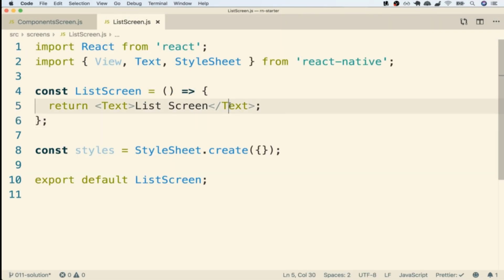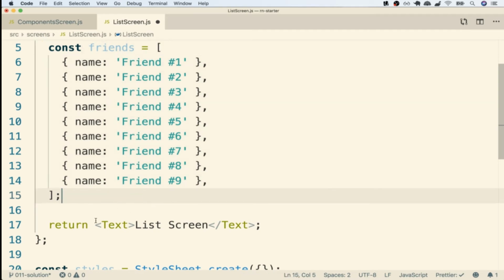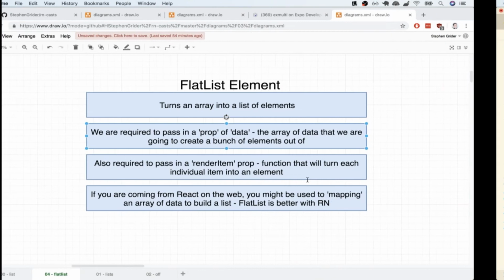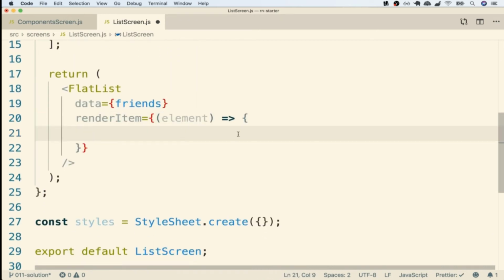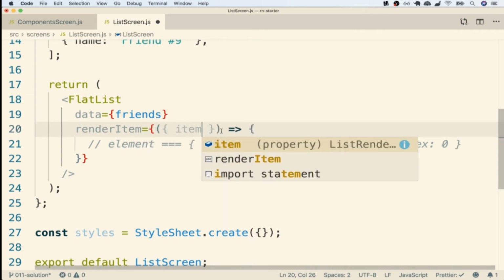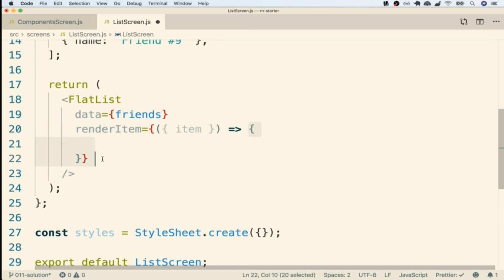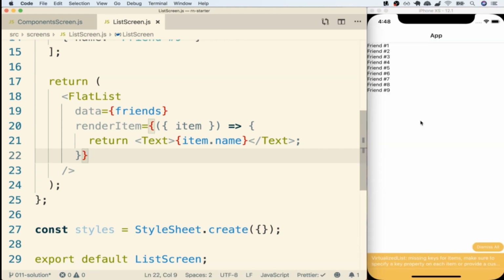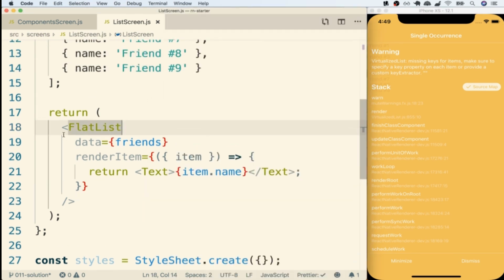10. Rendering a FlatList (React native Complete Course 2021)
10. Rendering a FlatList

About Company:-